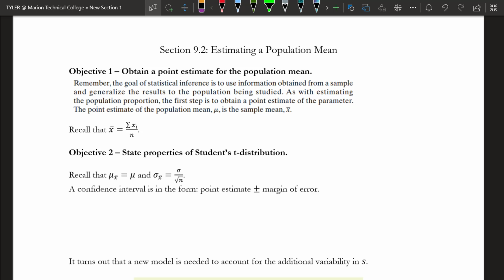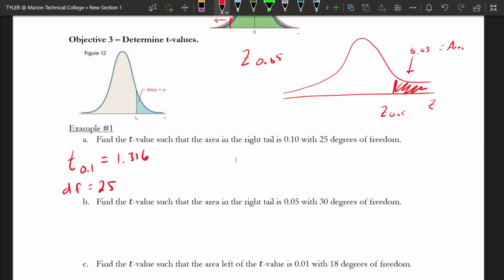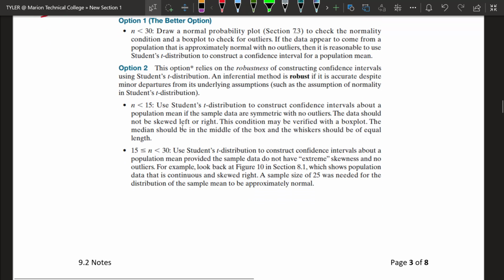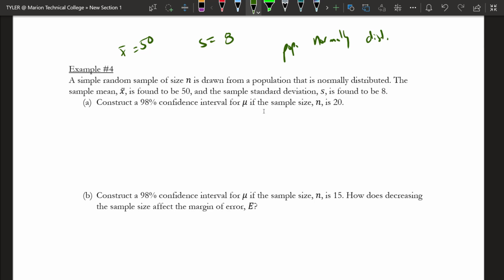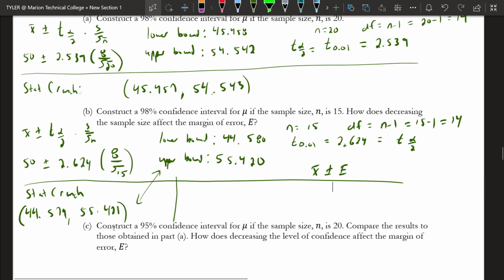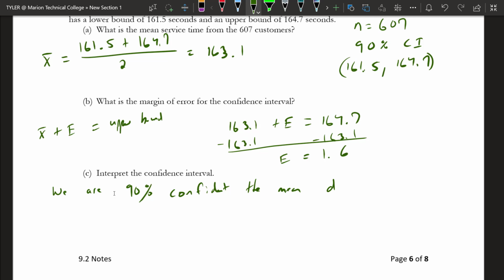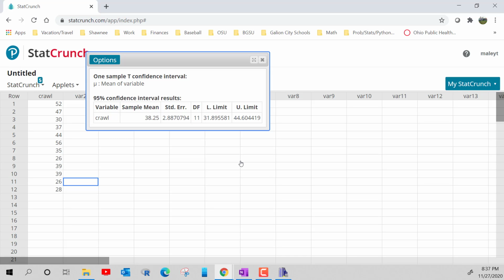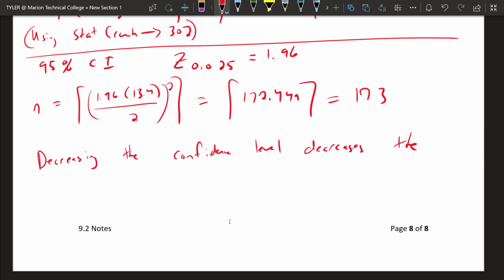9.2 Estimating a Population Mean